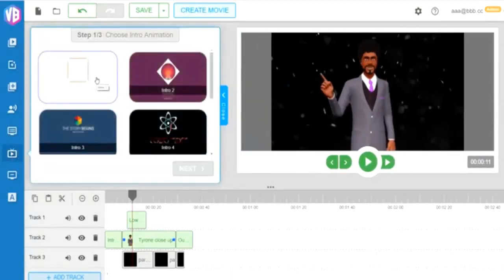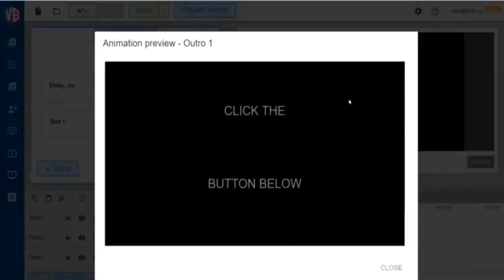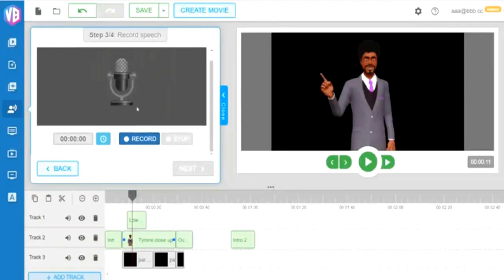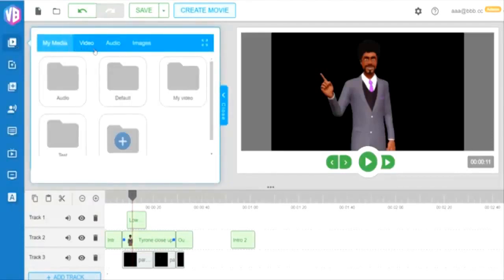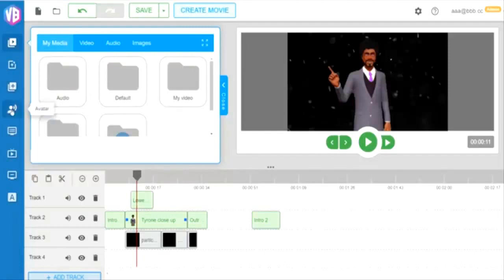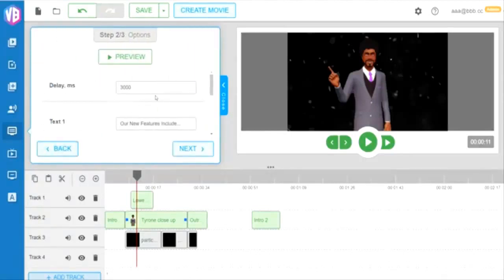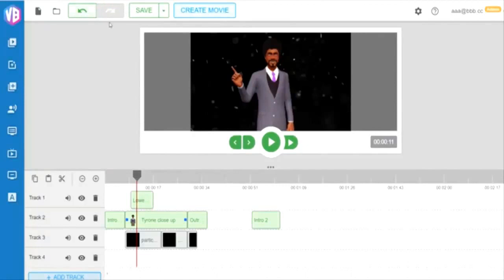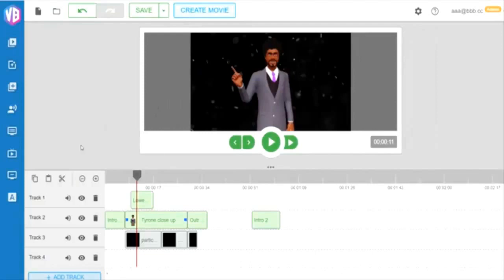VideoBuilder App Review and Demo - The Best Groundbreaking Video Animation App!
VideoBuilder is a groundbreaking video animation app that is unlike anything you may have seen before!

The end user gets our fully flexible animation video canvas to create Motion Animation Videos, Explainer Videos, 3D Avatar Explainer Videos, Intros, Outros, Lower thirds and more using ONE easy to use web based app compatible on both Windows and Mac computers!

For the first time on the web - the users can now take advantage of the world's first automated "lip-sync" technology that adapts the lip movements of the 3D avatars to any audio.

You can even use our next-generation text-to-speech engine featuring 47 different voices, accents and over 24 languages and lip-sync the 3D avatars with the voice generated. Captivate and engage your audience using this life-like 3D avatar technology to captivate your audience like no other video can.